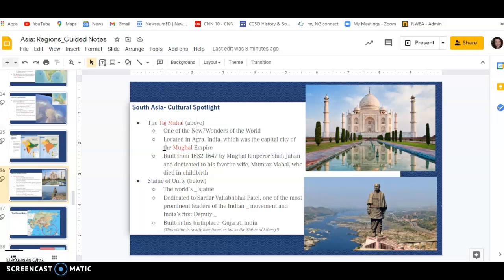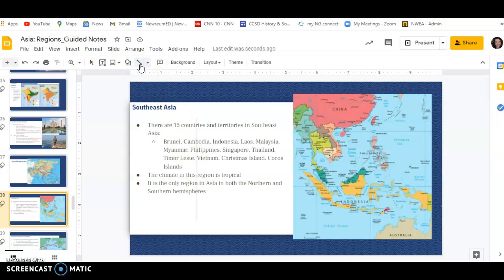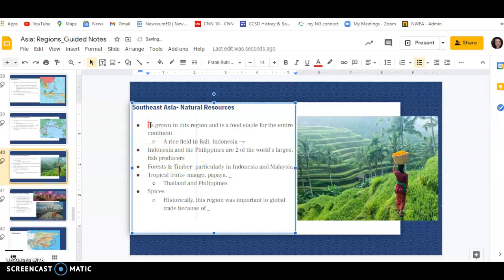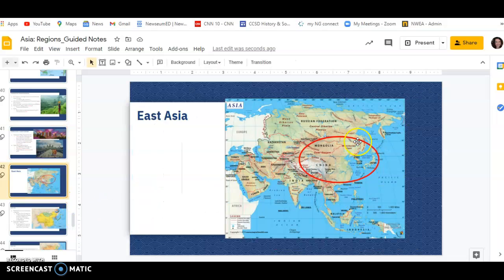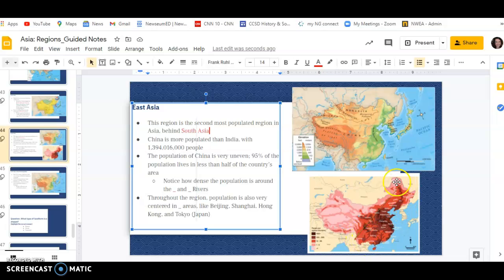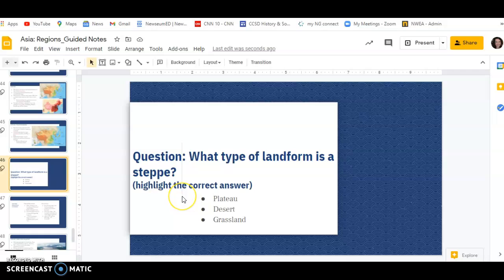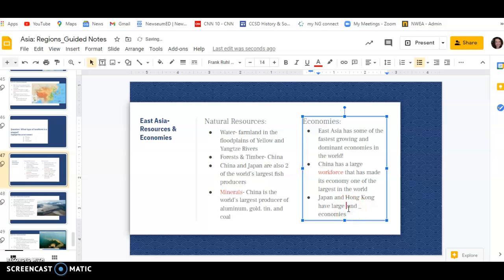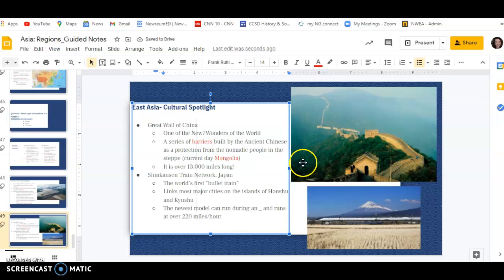Asia: Regions_ Guided Notes Part 4